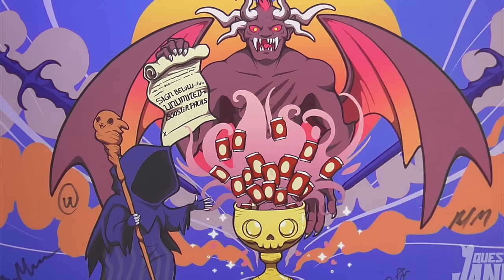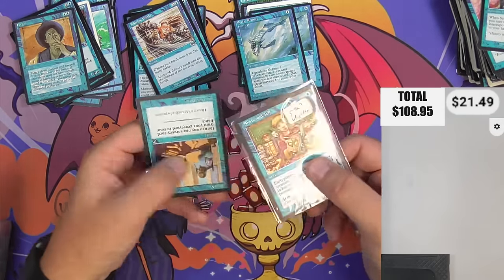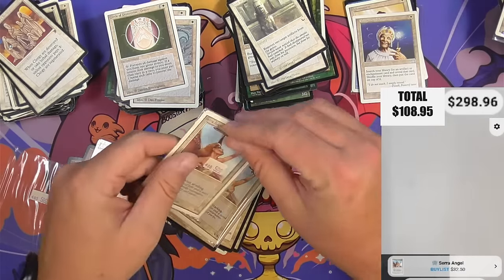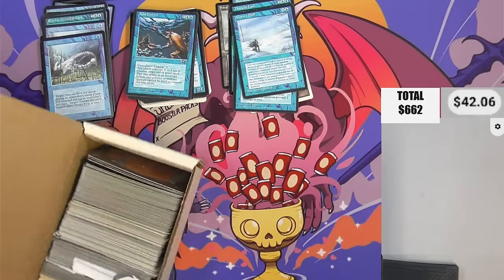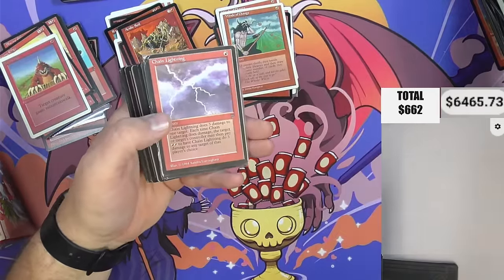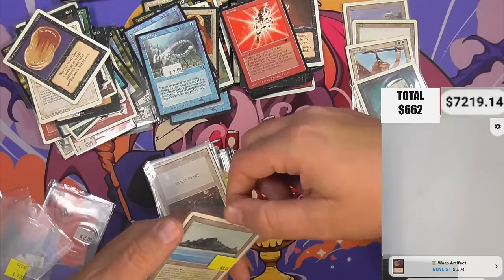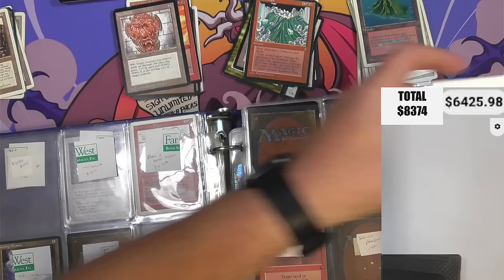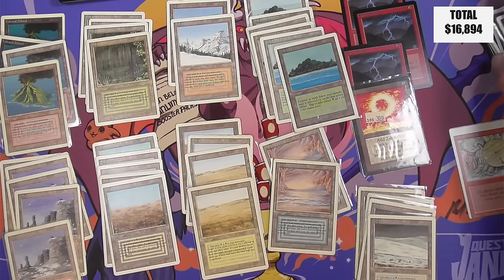Low Key MTG Random Buy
FAQs:
Scanning app is the Manabox app, available for Android and iPhone. I use an app called Vysor to cast my phone to my PC, then I use OBS to capture the parts of the phone I want to show.  I finally made a video about it